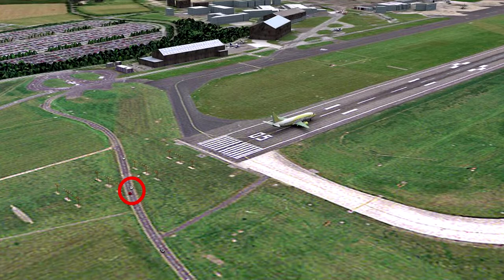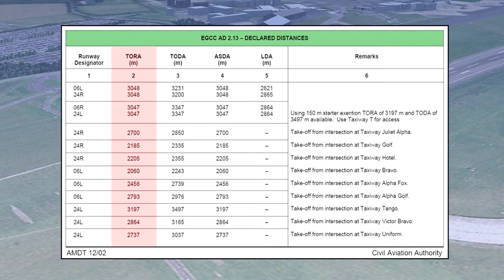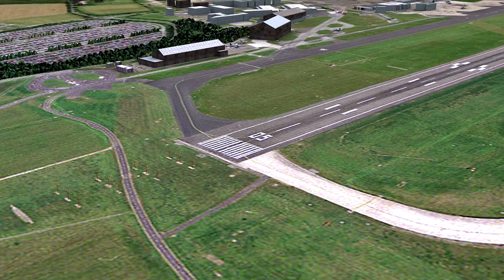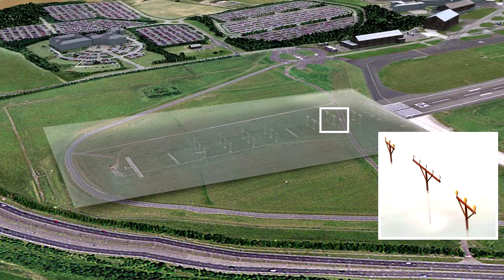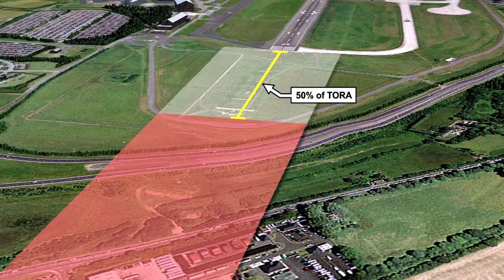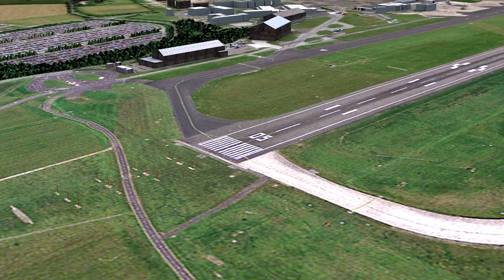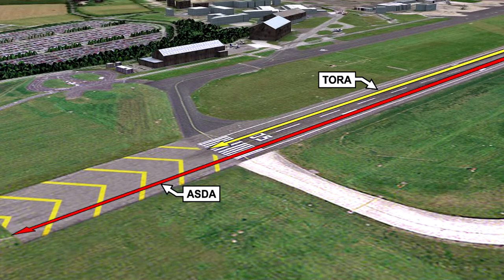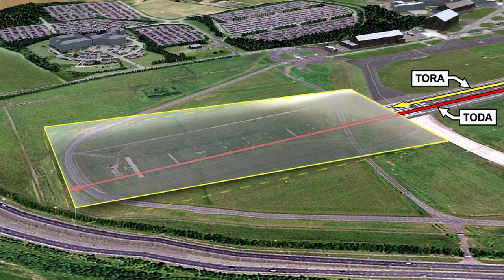ATPL Training Aircraft Performance 04 Introduction Airfields Part 1